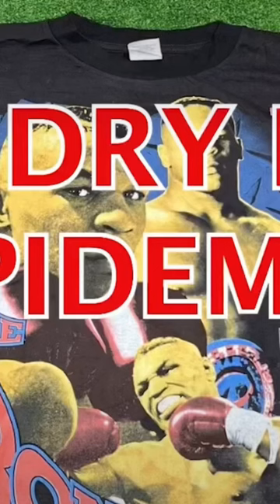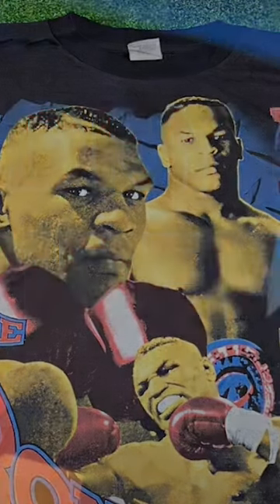Dry rot shirts